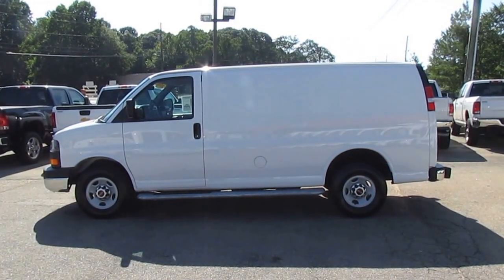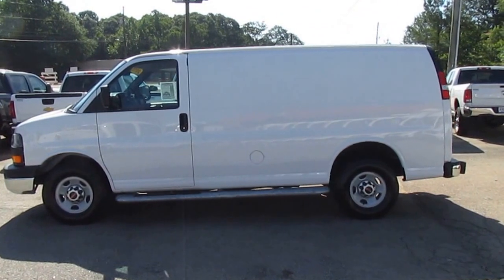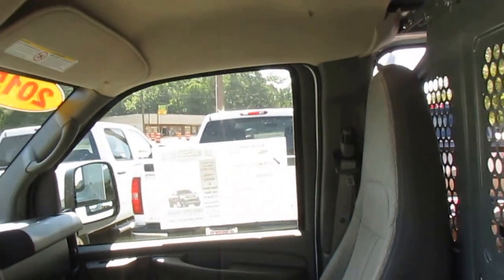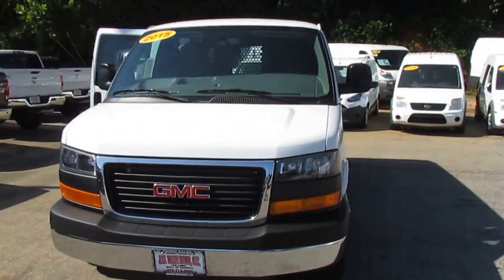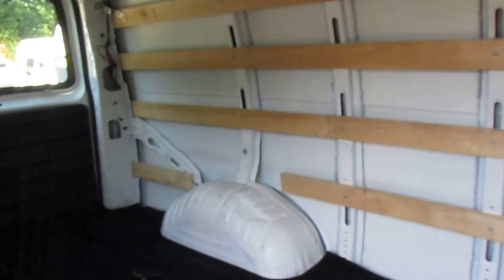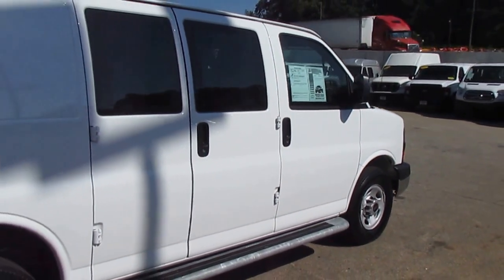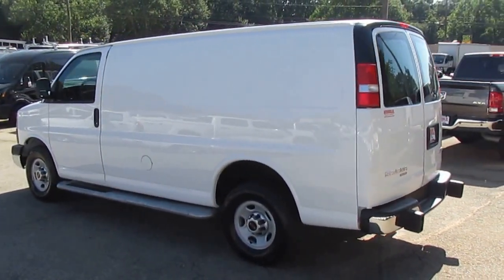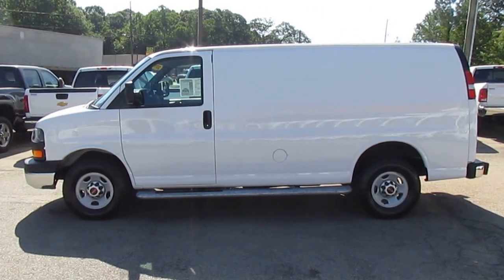2015 GMC Savana 2500 Work Van - TRUCK SHOWCASE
This is a great work van! These Savana's are hard working vans and are ready for whatever you can throw at them. 240 cu ft of cargo space, low miles, and super clean interior make this Savana an ideal candidate for your next fleet addition. Check it out with Photo Guy!